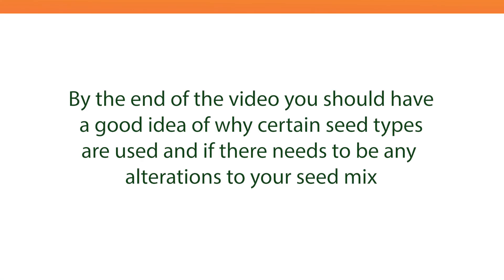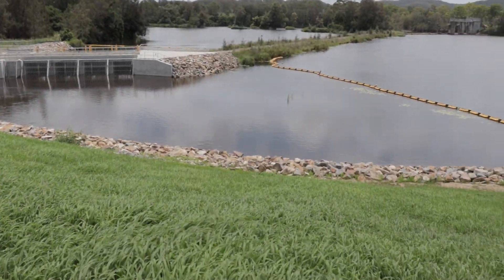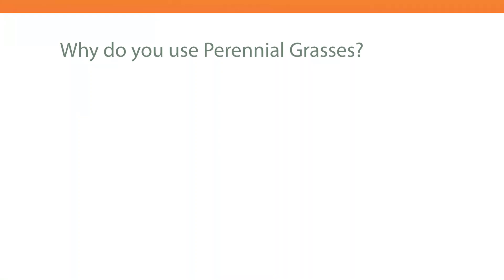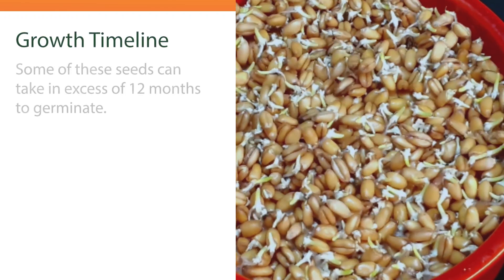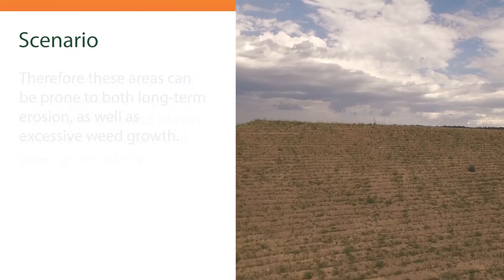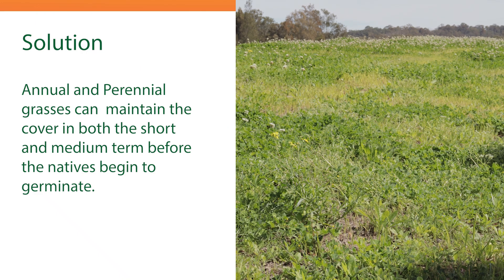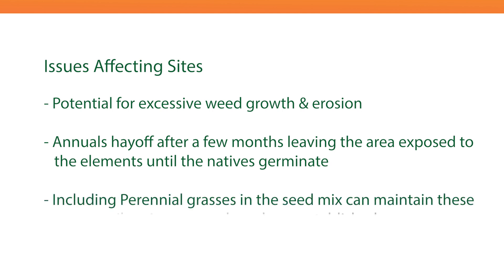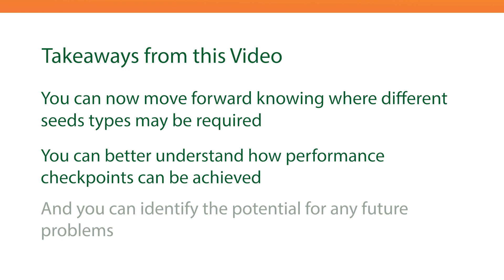Grass Seed Mix Suitability